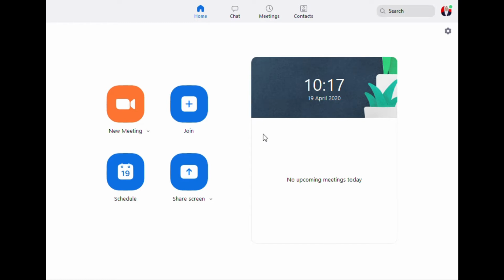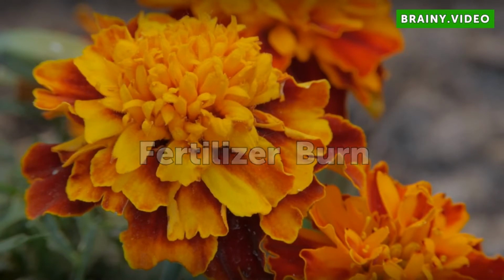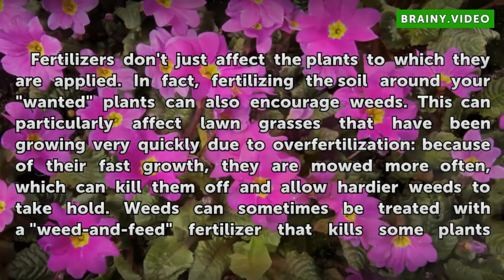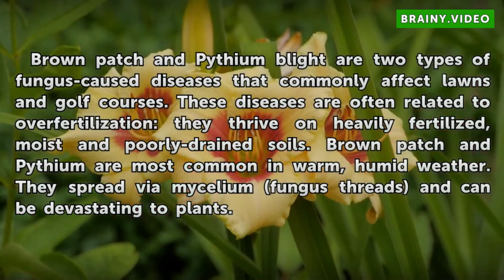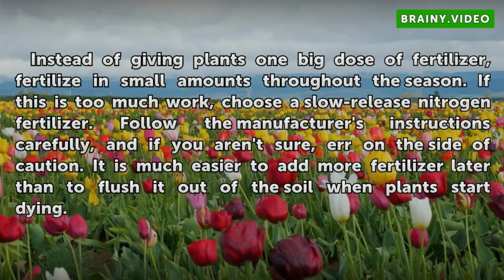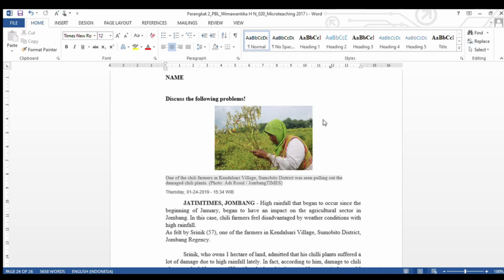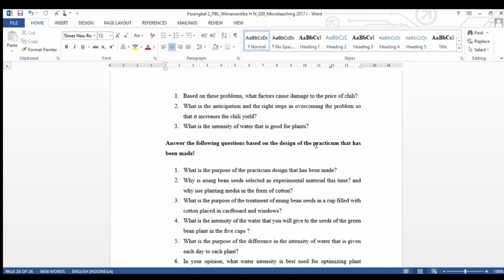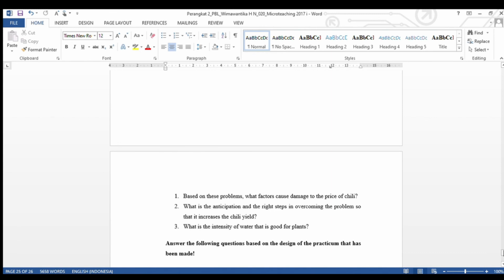Microteaching_PBL (Problem Based Learning)_Wimawantika H N_020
This is my second video about how learning doing from home. I used PBL as my learning models, so we can gain lessons from solving the problem